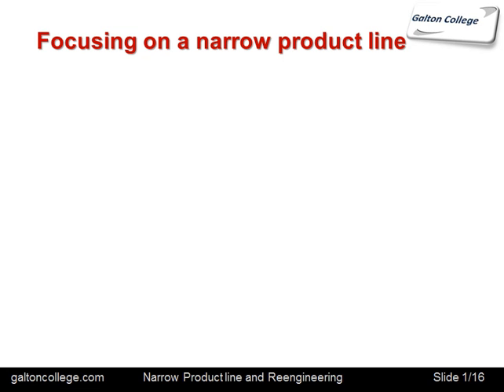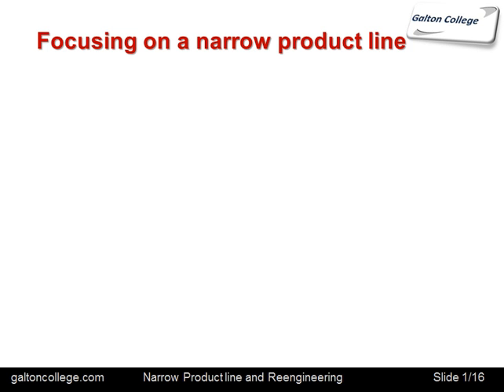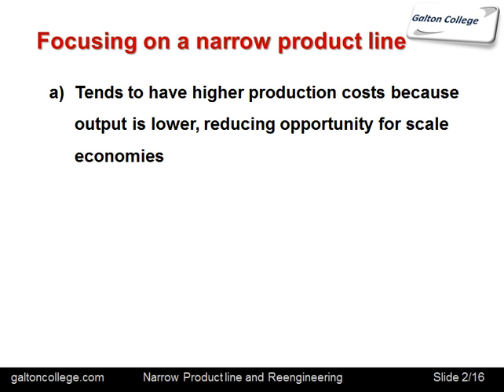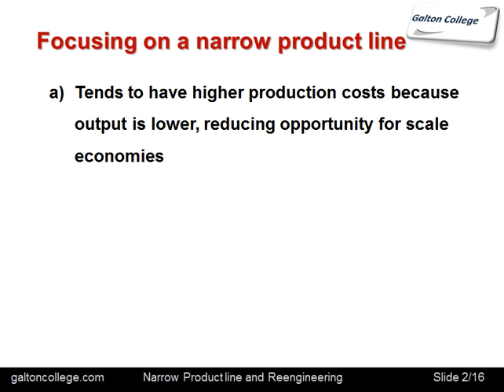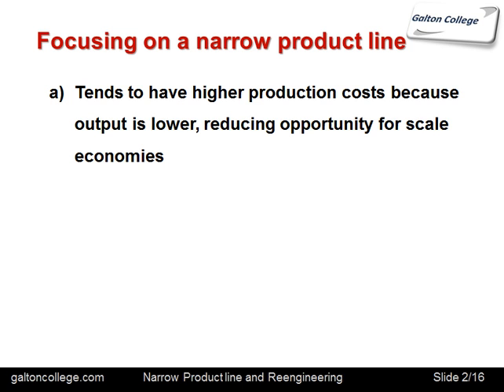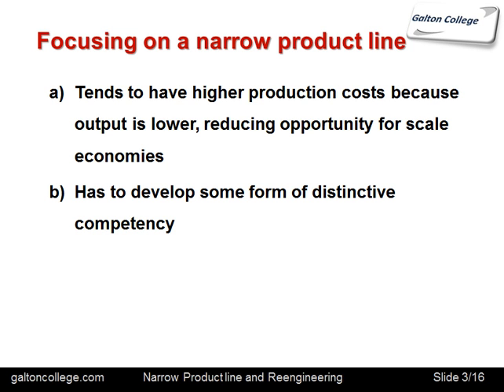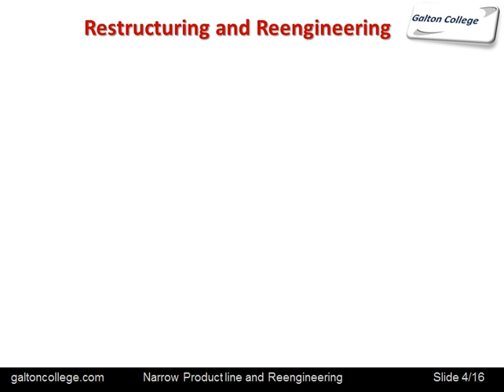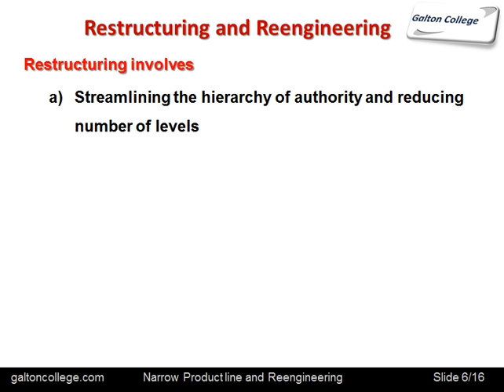Narrow Product line Restructuring Reengineering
In this class we look at restructuring reengineering by that we mean taking an existing product and reengineering it to meet current market requirements. This has the advantage of saving materials and possibly some components, whilst at the same time producing a product that meets contemporary needs. Reengineering is an important concept and fits closely with the philosophy of recycling and reusing. Clearly, this is not applicable in the context of the service sector where there are little or no opportunities for reengineering.